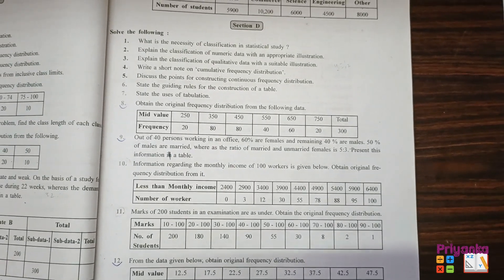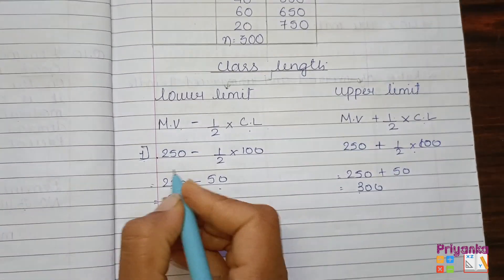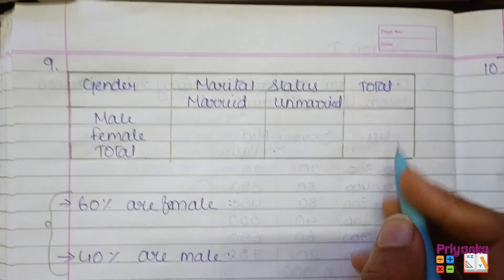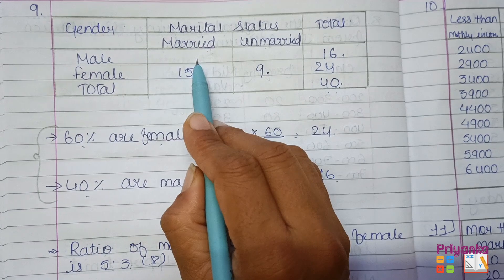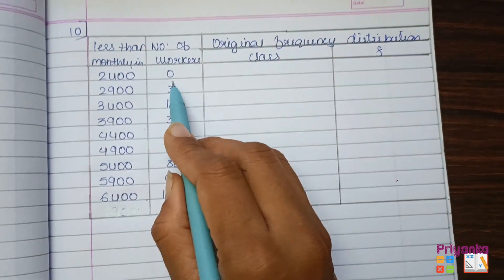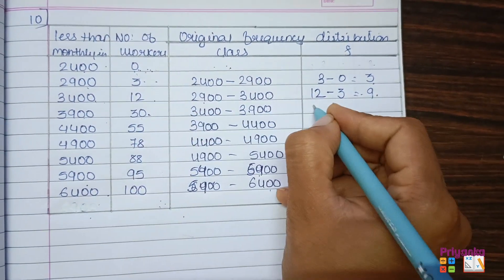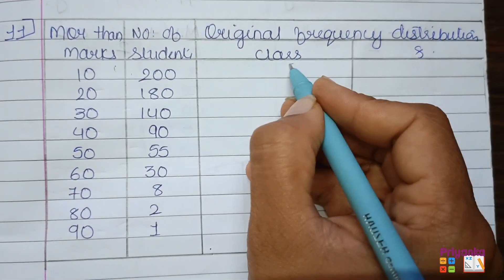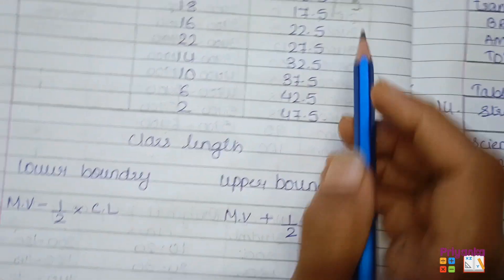GSEB Statistics Std 11th Ch 2 Presentation of Data Exercise 2 Section D Question 8 - 12 Solution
GSEB#Statistics#Std 11th#Chapter 2#Presentation Of Data#Exercise 2#Section D#Question 8 - 12 Solution